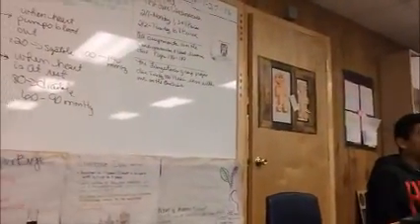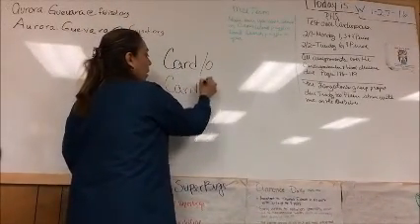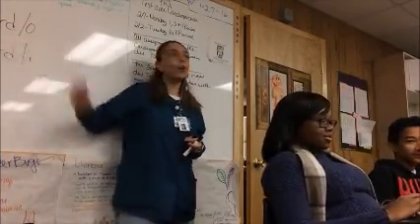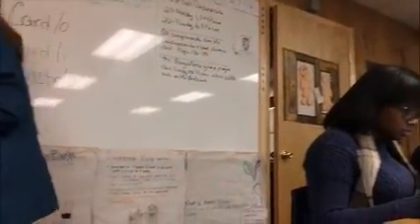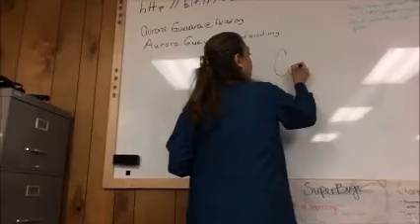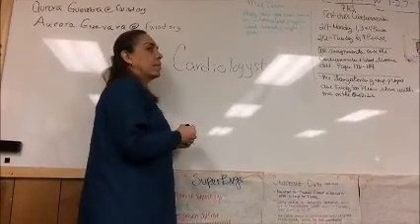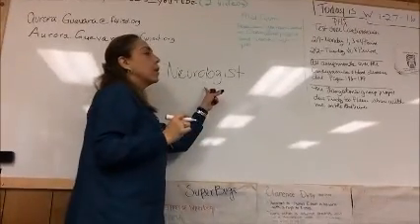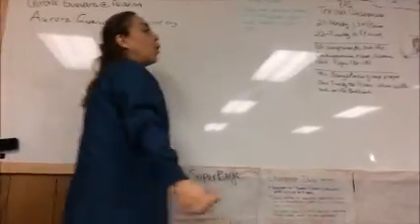20160128 - Medical Terminology